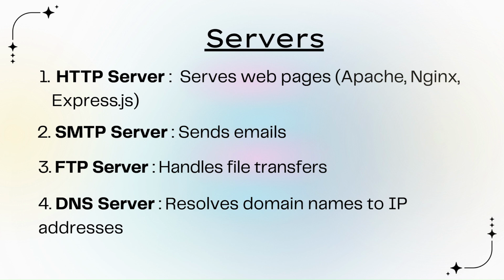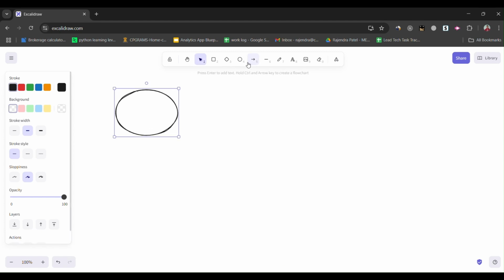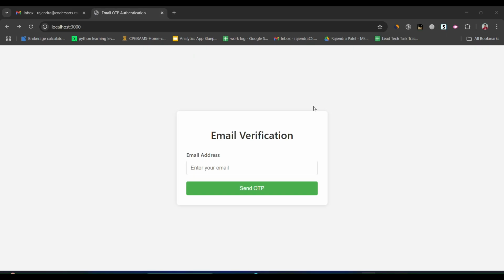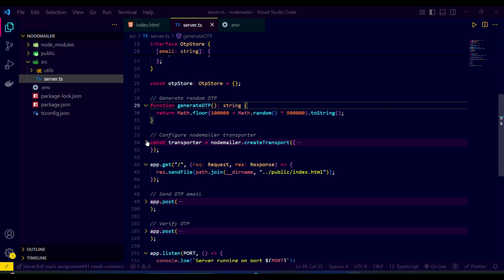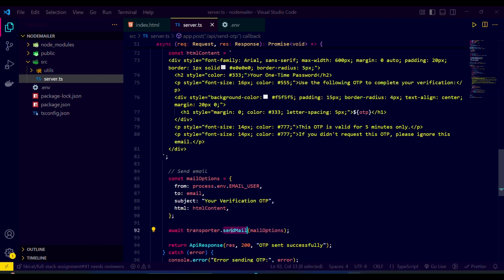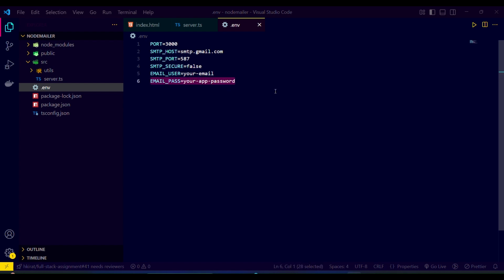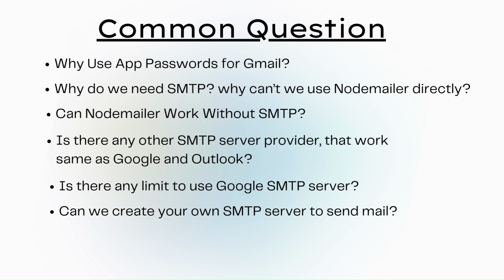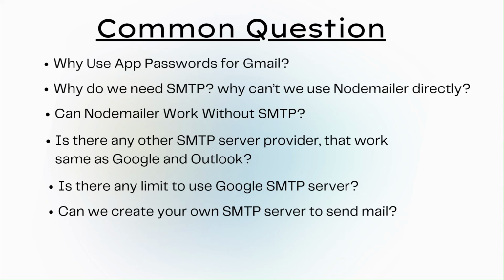Send Emails Like a Pro: Setting Up an SMTP Server with Nodemailer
Learn how to set up an SMTP server and send emails effortlessly using Nodemailer in this step-by-step tutorial! Whether you're building a Node.js app or automating email workflows, this guide covers everything from installation to sending your first email. Perfect for beginners and developers looking to master email integration.

Topics Covered:
- What is Nodemailer?
- Setting up an SMTP server
- Configuring Nodemailer with Gmail, SendGrid, or custom SMTP
- Sending plain text & HTML emails
- Handling errors & best practices